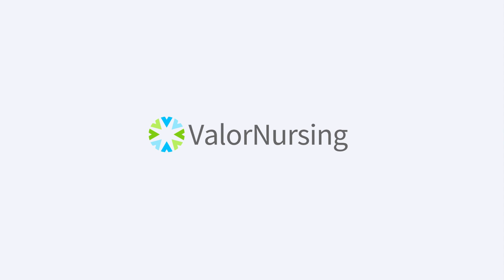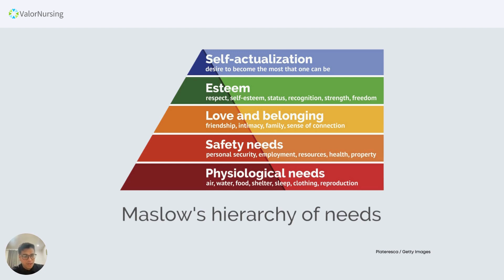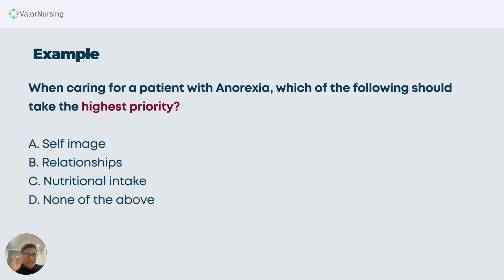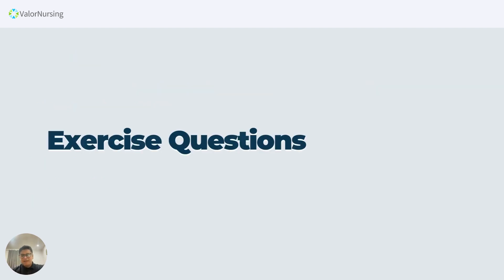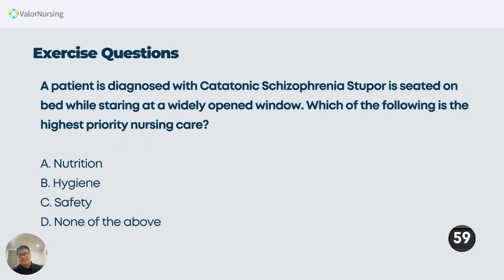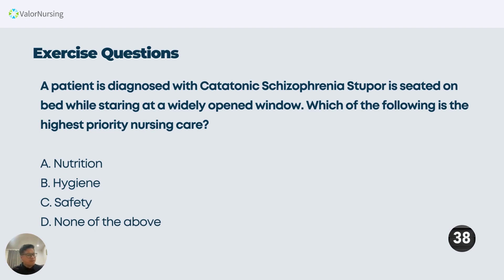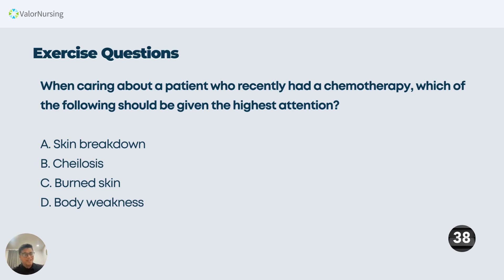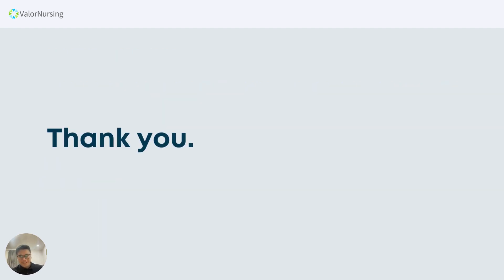[NURSING REVIEW] Use of Maslow's Hierarchy of Needs as an Answering Model in PNLE